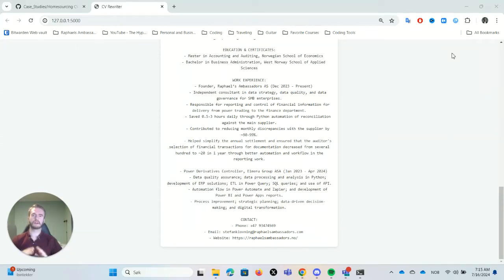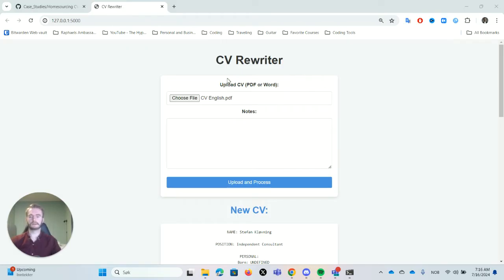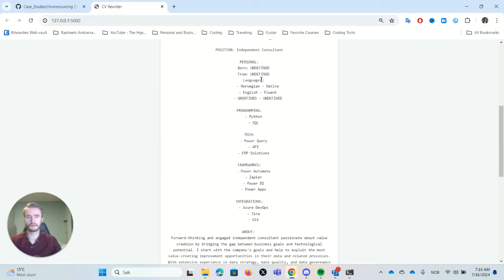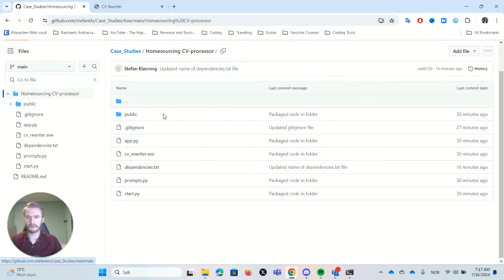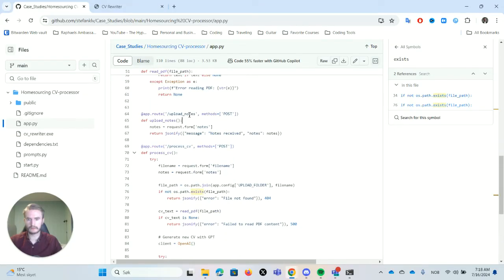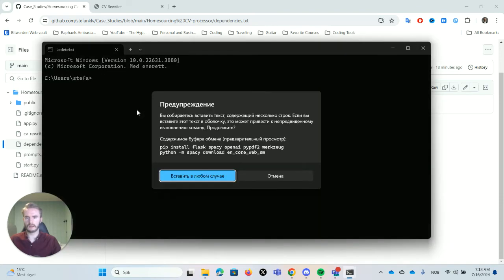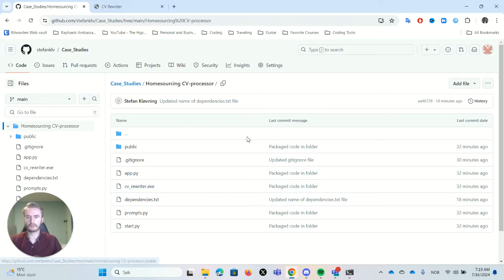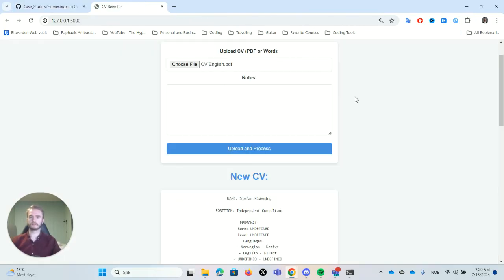How AI Saved Our Recruiting Client 5+ Hours Weekly | Case Study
Discover how our AI chatbots revolutionized resume processing for our client, saving him valuable recruiting hours per week. Watch as we demonstrate the automation process and explore the code behind the scenes. For more information and access to the open-source code, check the description below.